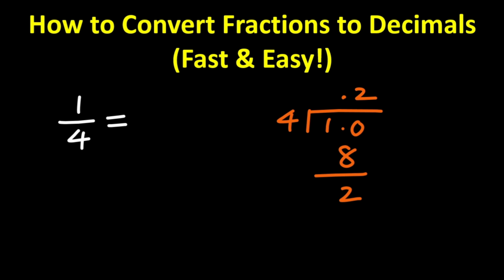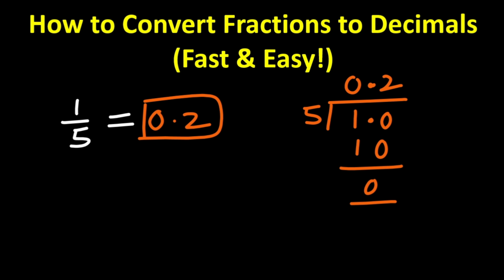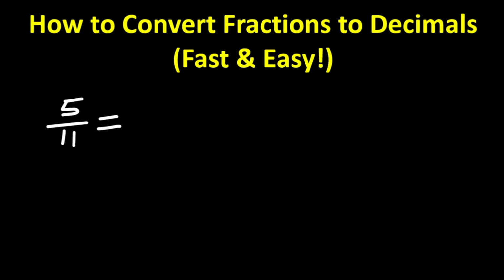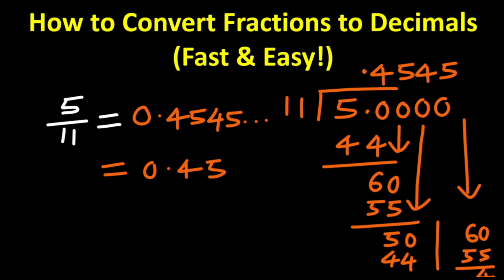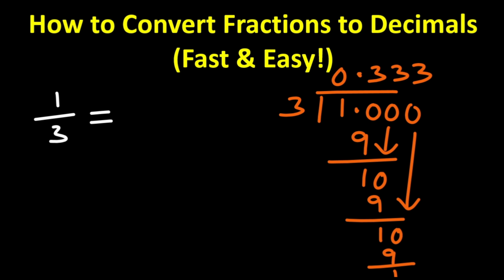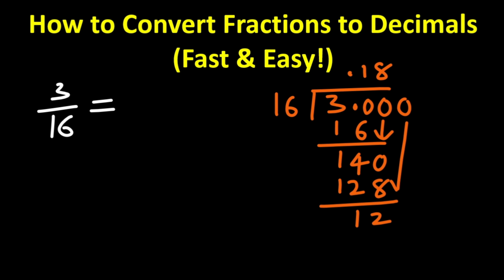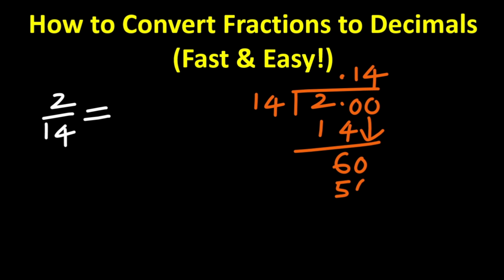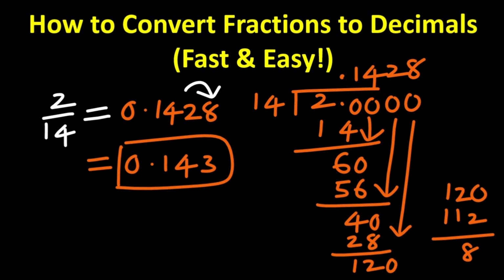How to Convert Fractions to Decimals (Even Tricky Ones!)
Struggling with fractions? 😵‍💫 Learn how to convert any fraction into a decimal — even the tricky ones like 1/3 or 5/11 — with this quick and easy math hack! 💡

In this video, you'll discover: ✔️ The fastest way to convert fractions to decimals
✔️ Why some decimals repeat forever (like 0.333…)
✔️ A simple trick that works every time — no calculator needed
✔️ Real-life examples to lock it in for good 🔒

This is the ultimate beginner-friendly guide — whether you're a student, teacher, or just brushing up on your math skills. By the end, fractions will finally make sense. 🙌